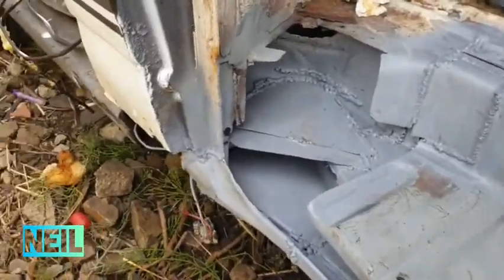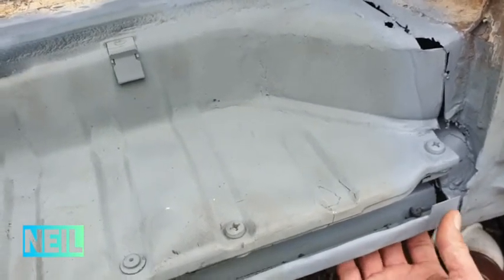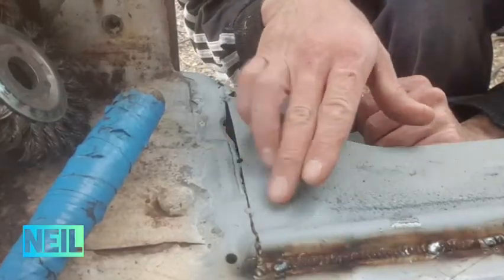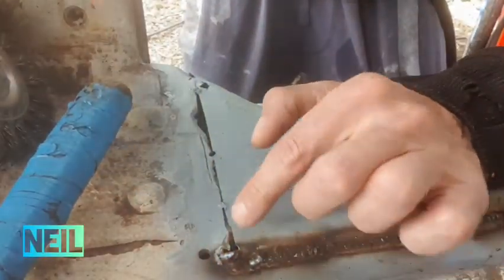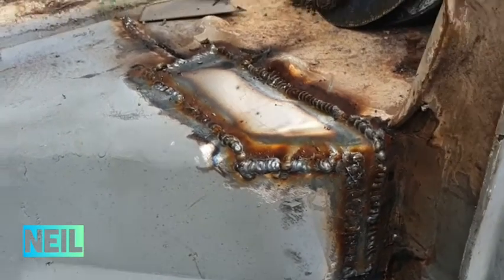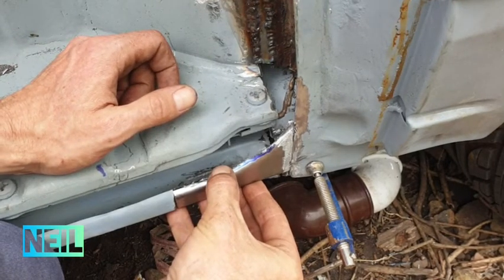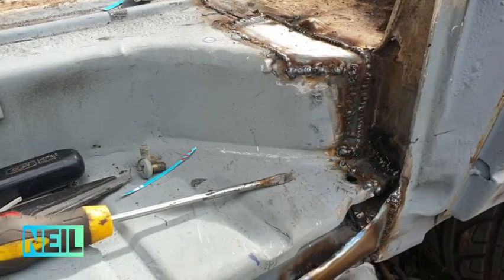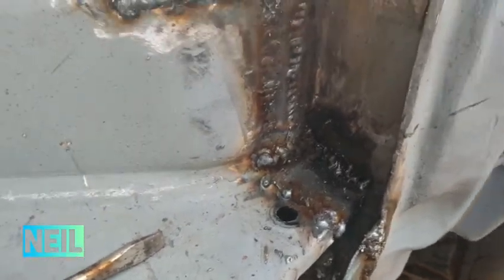Fixing my very rusty Volkswagen T4. Part 4. The sliding door sill is in!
I start the video showing the sliding door sill half welded in.
 Then I weld in using some more of the sill using my mig welder before cutting out some more rusty bits using my grinder.
 I clean up the edges of the cuts in preparation for welding in a replacement pice of metal id fabricated.
After welding it in I clean up all the welds with my  grinder snd a 40 grit flappy disc and cover with Bilt Hamber Electrox zinc primer.